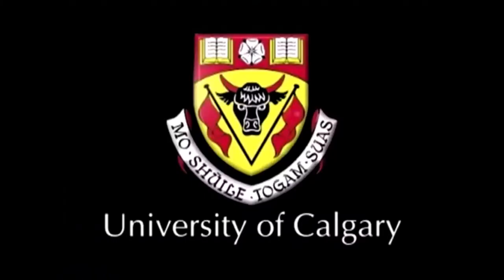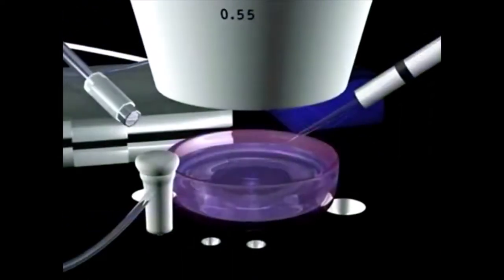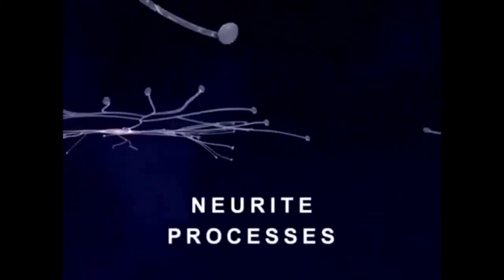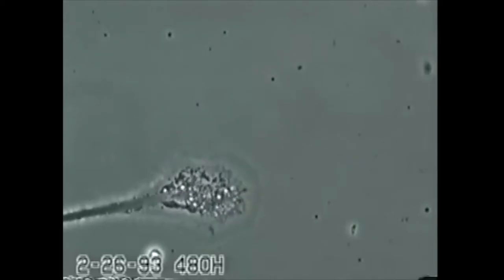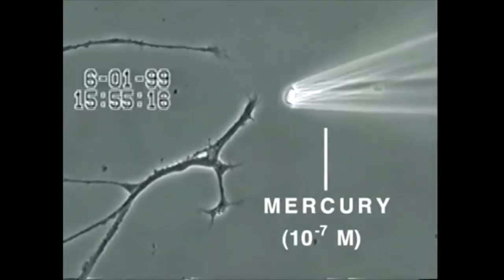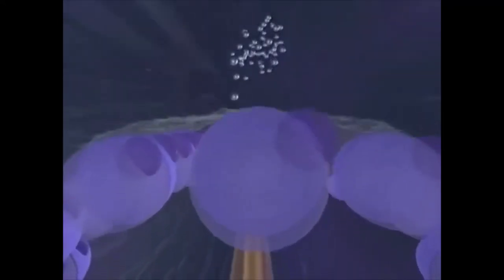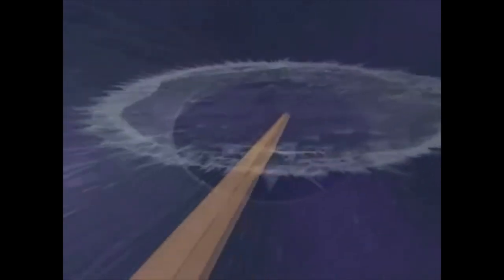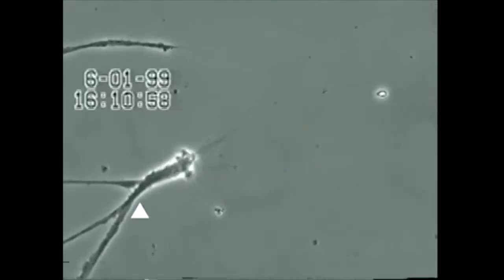AUTISM- Direct Visual Evidence of Causation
Mercury Causing Brain Neuron Degeneration as tested in a peach-tree dish using LIVE neurons.  Helping parents and families ease the symptoms of autism through diet, supplementation & Detox.